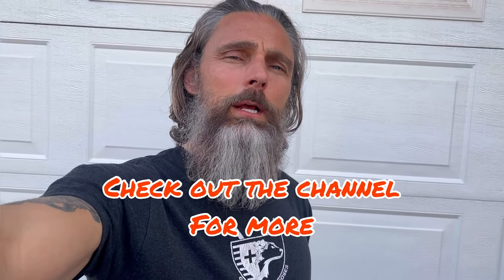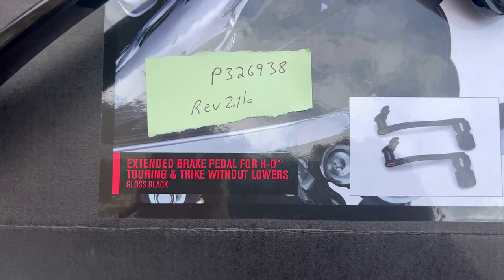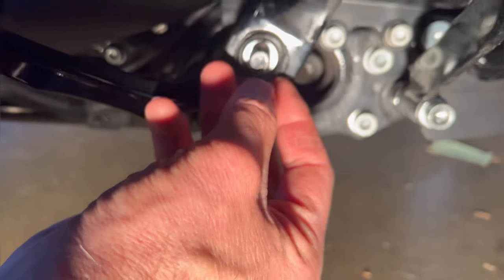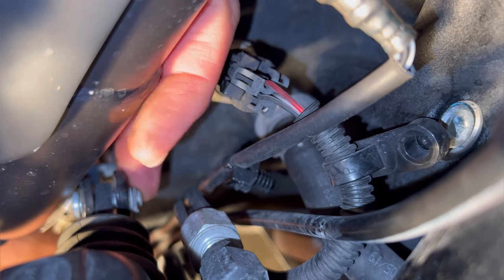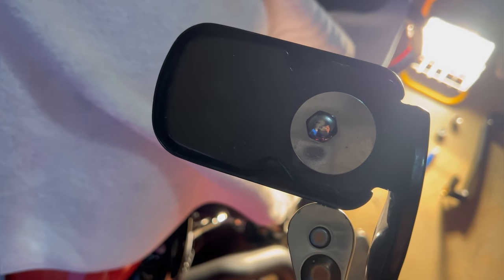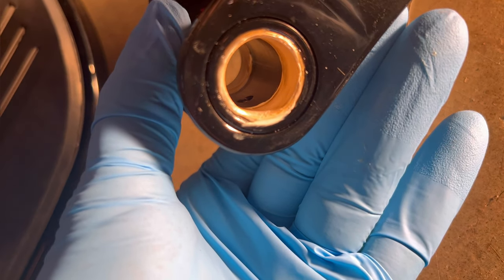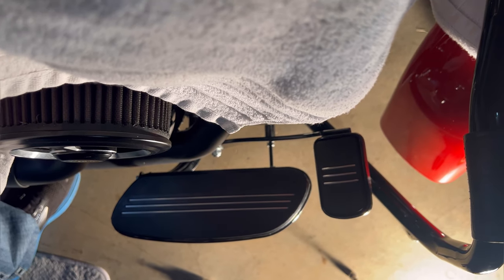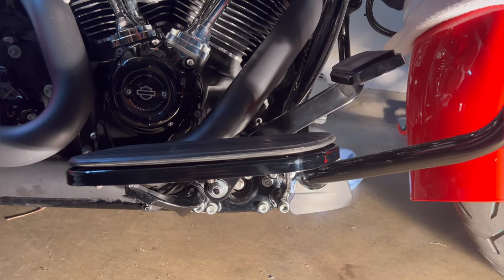Extended brake lever, Harley Street Glide.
Installation for an extended brake lever for Harley Davidson touring models. Video includes mounting on a 2020 street glide.  Makes a noticeable difference for comfort when you would like to have your foot more forward, especially for riders with bigger feet or longer legs.

Kuryakyn product. Ordered through revzilla.  foot brake extension. Item number P326938